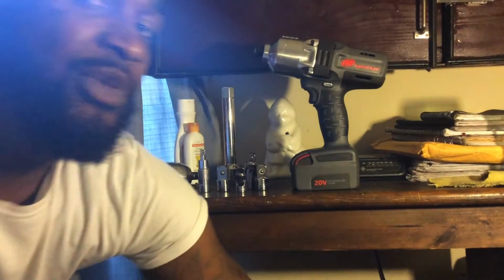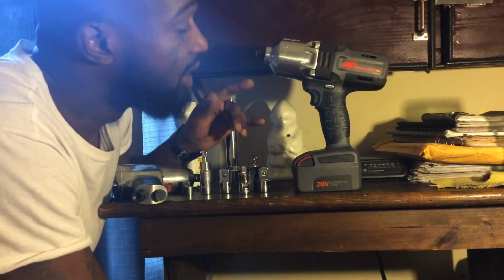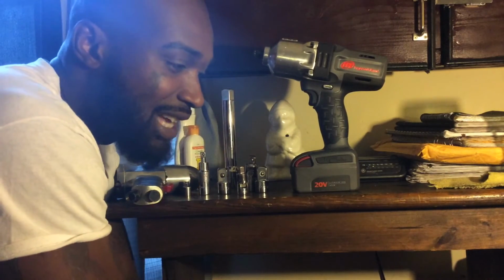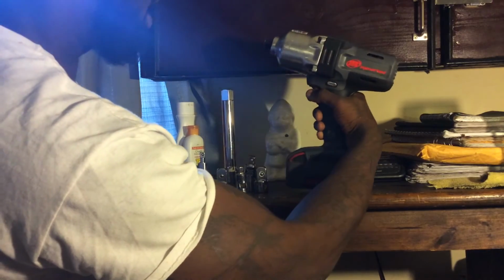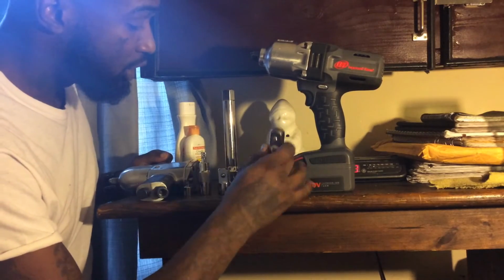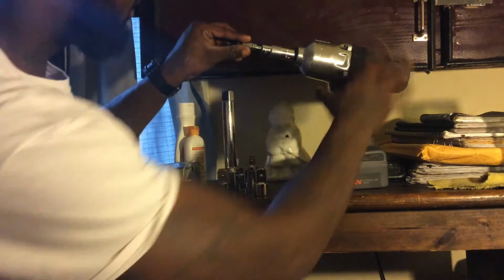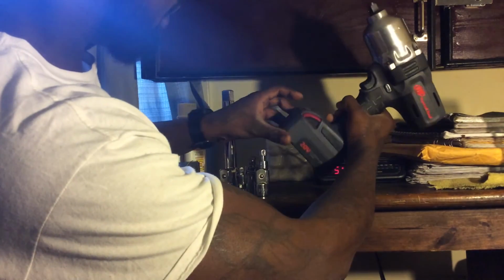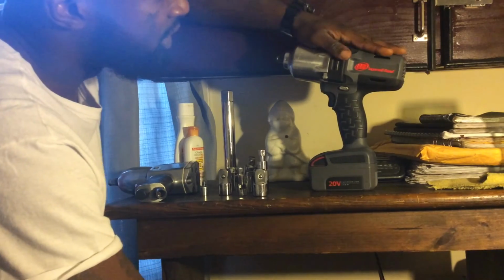Ingersoll Rand w7150 battery powered more powerful than the Dewalt 899